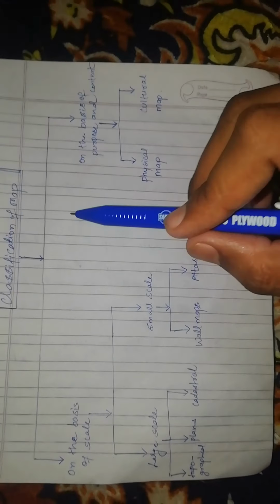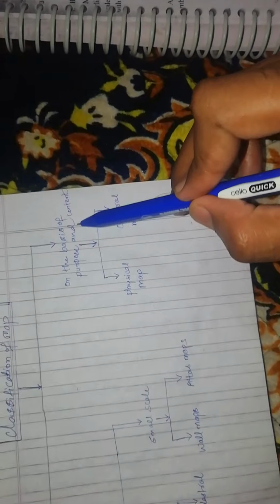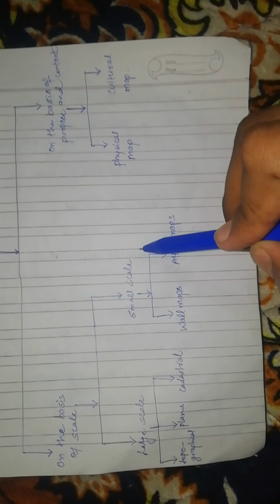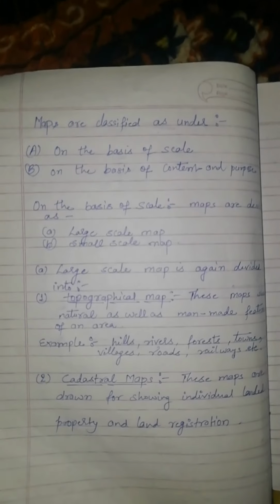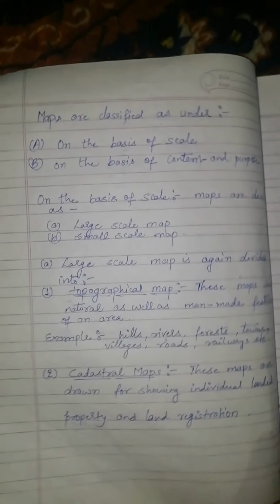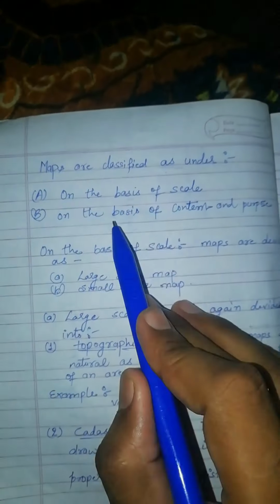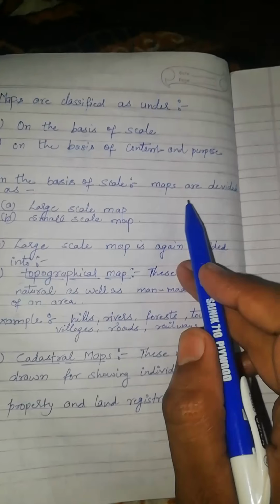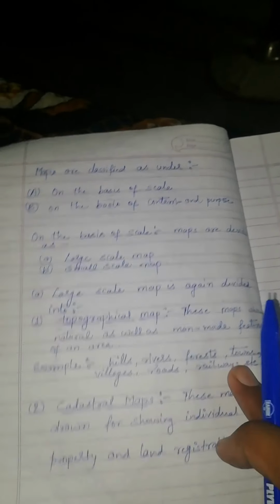Essentials of map reading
Geography class 10th